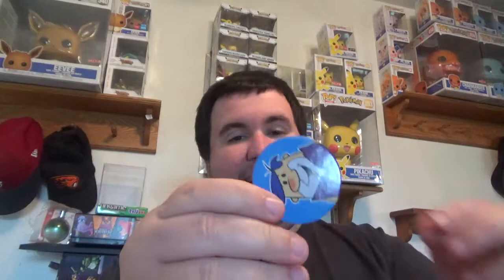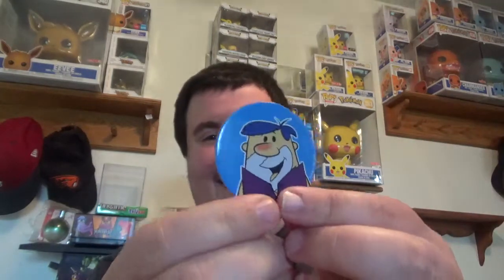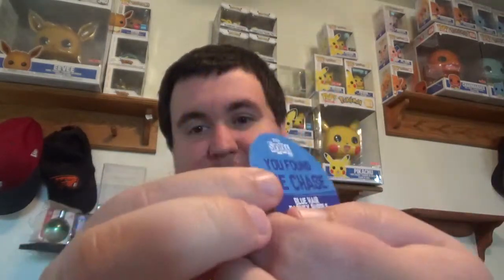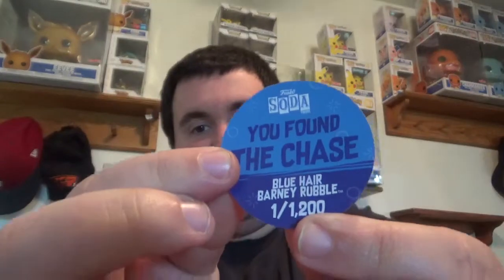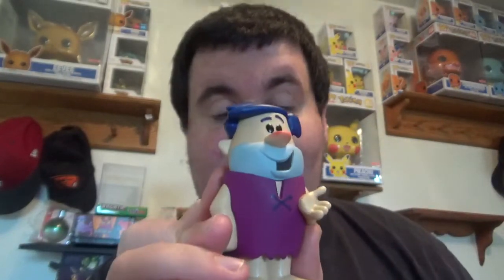Funko Vinyal Sodas Lets Grab a 6 pack Ep7 Barney Rubble